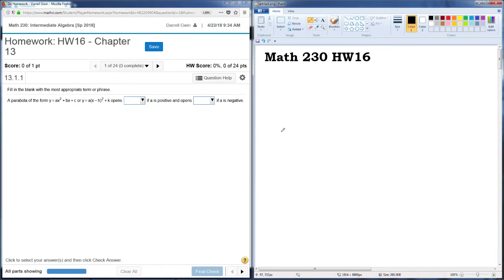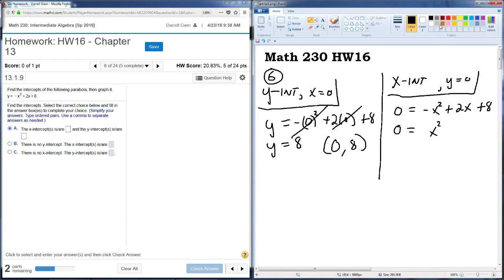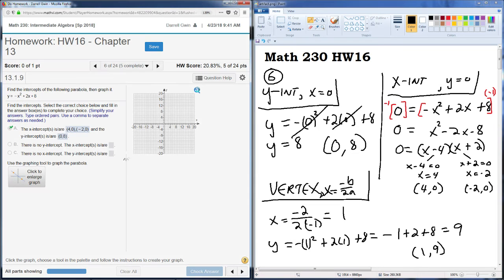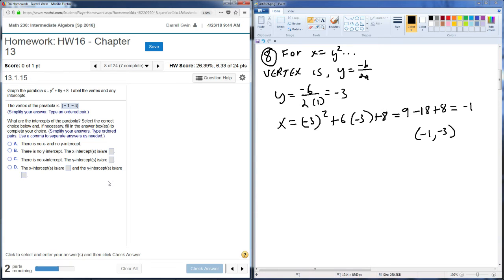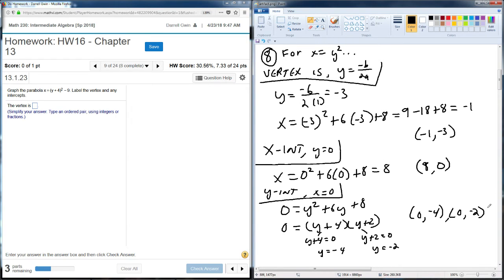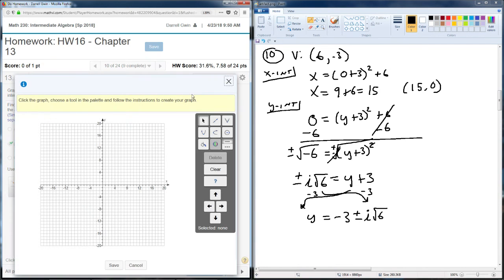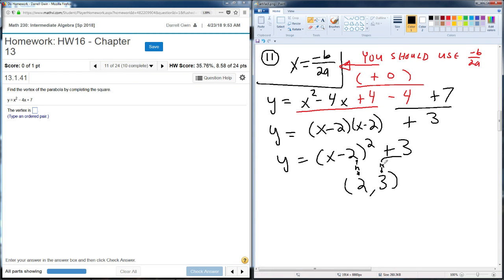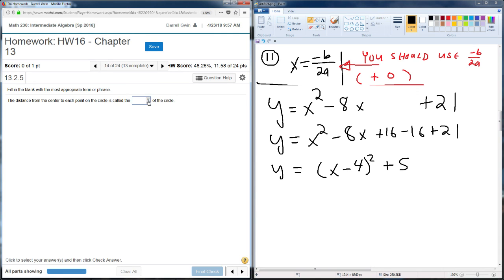Math 230 HW16 Chapter 13 Section 1